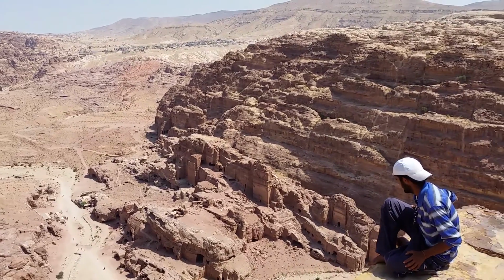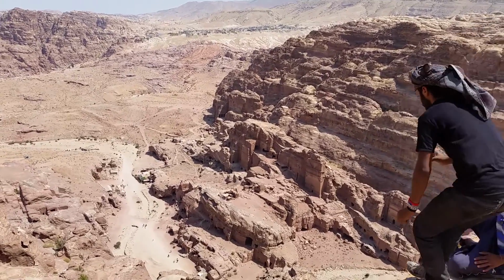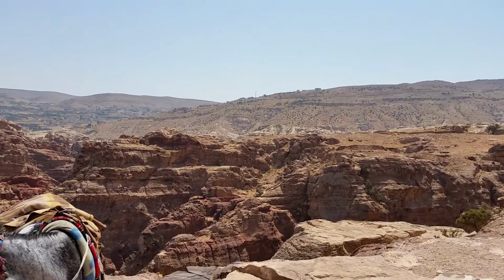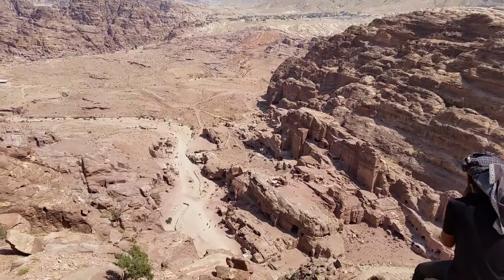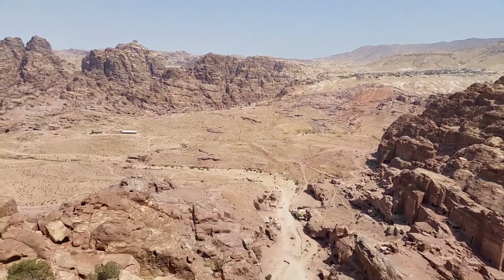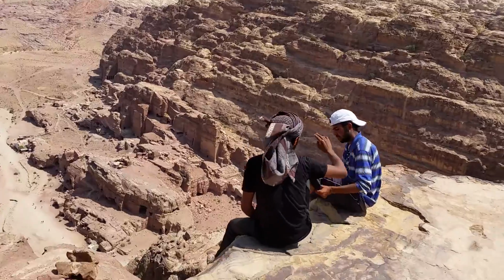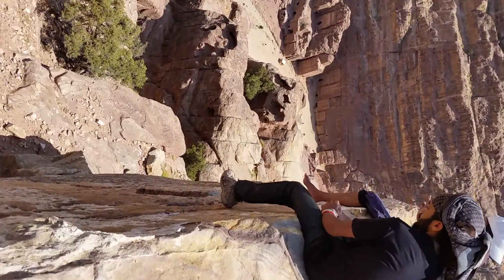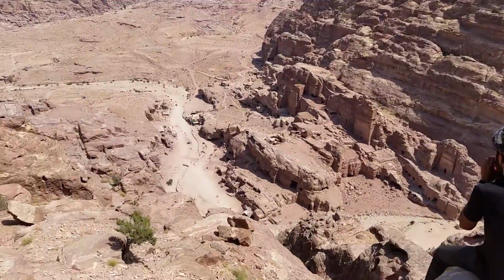High Place of Sacrifice, Petra Jordan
Very cool to see things from above. Take the time to hire Bedouins to show you more than the tourist spots.  It's more memorable and fun to discover places off the beaten path.